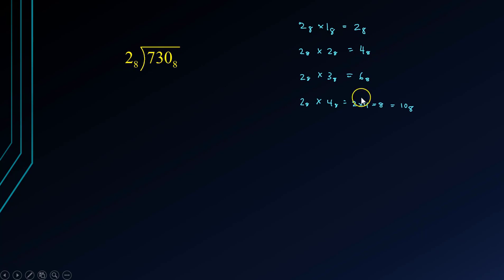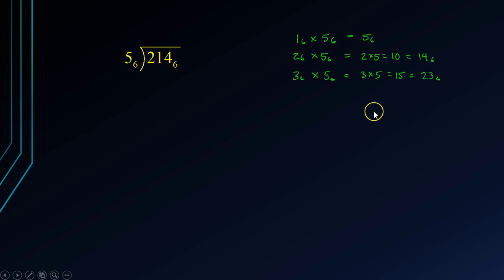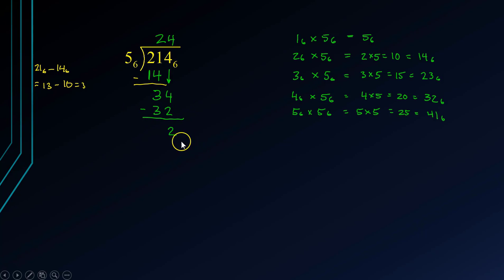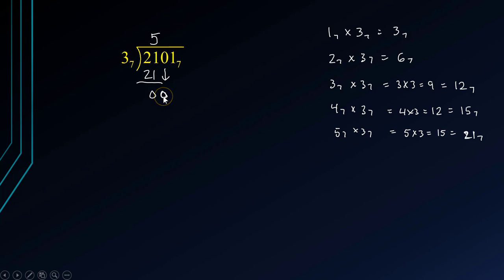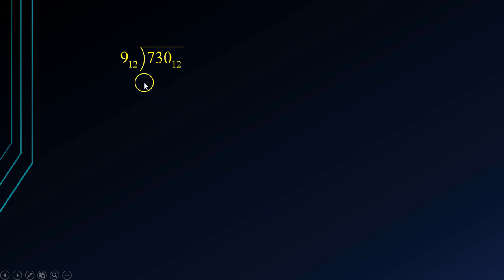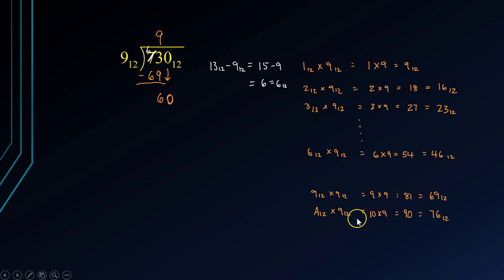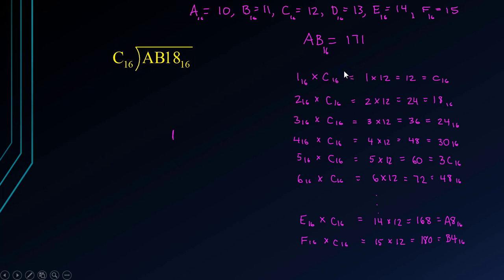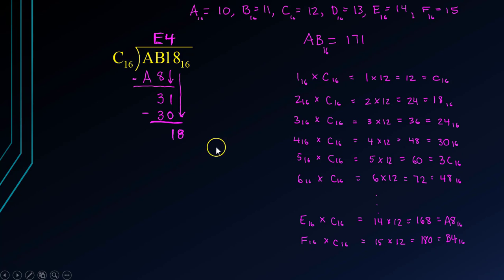Math 111 - 4.4 Base n Division